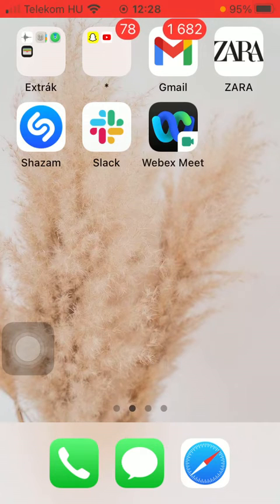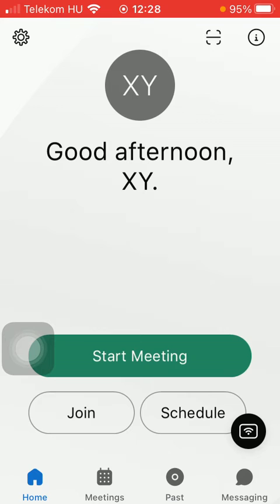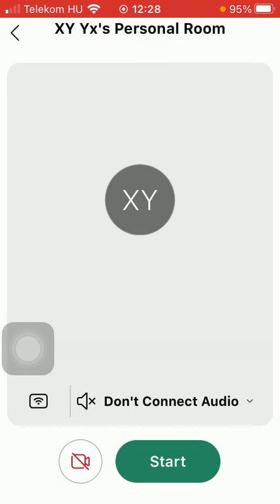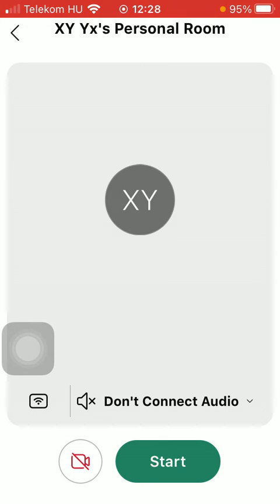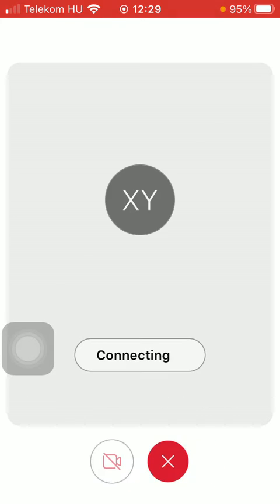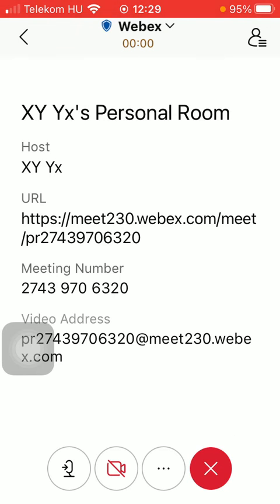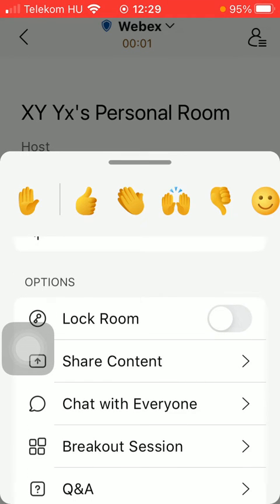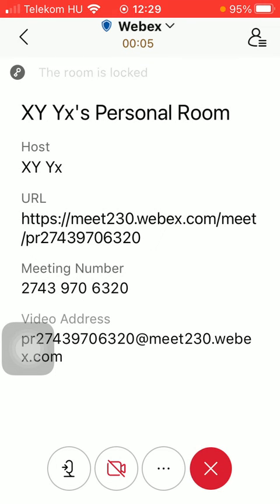How to lock your personal room on Webex Meet?